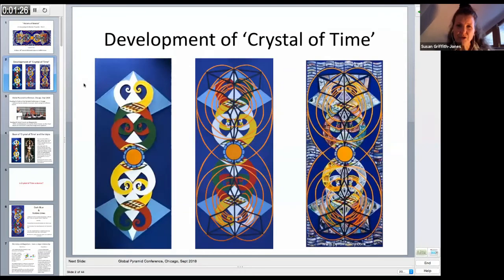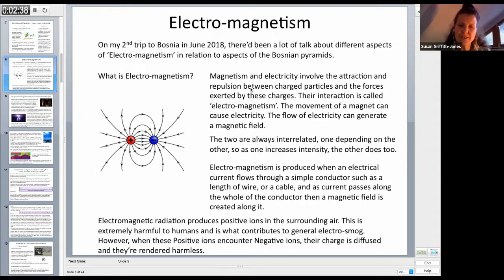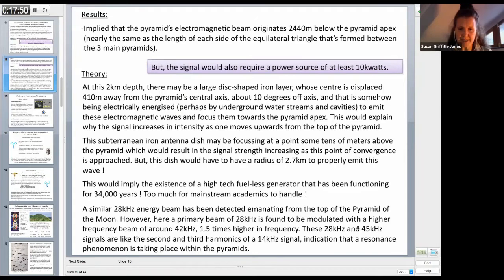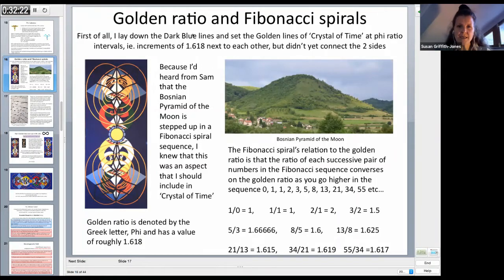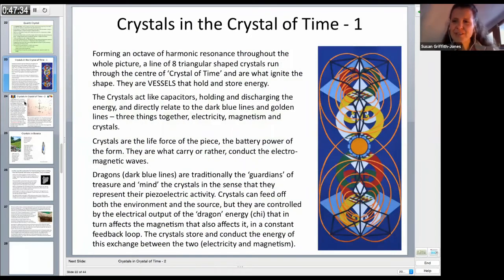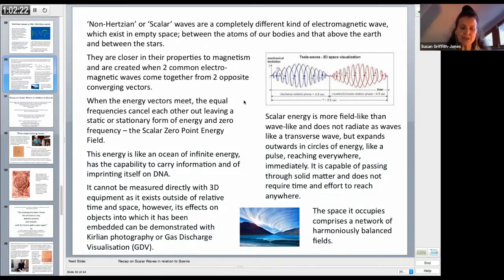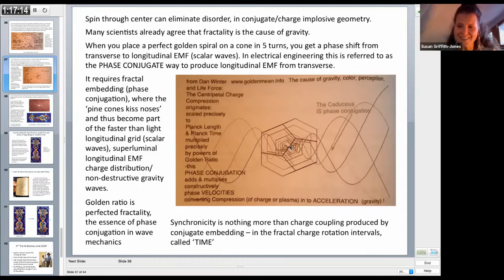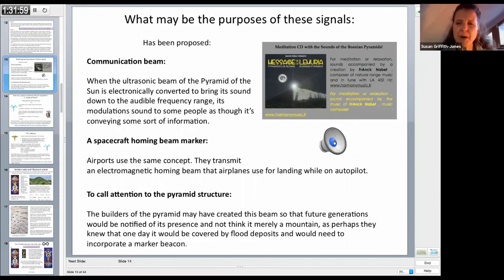Visions of Bosnia 3 - Interpreting the Bosnian Pyramids - Part 2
This is Part 3 of Susan Griffith-Jones' series of presentations about the Bosnian pyramids. Here she describes her journey and investigative search towards interpreting the Bosnian pyramid complex into a shape, which will eventually be embedded into the timeline of the movie, in order to automatically  transmit intrinsic information about the place, from the film to the viewer.